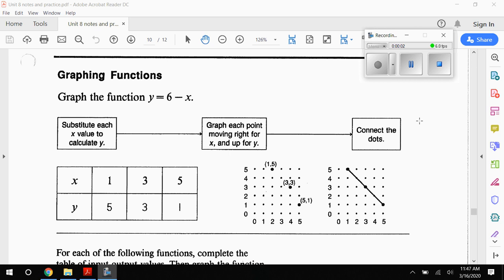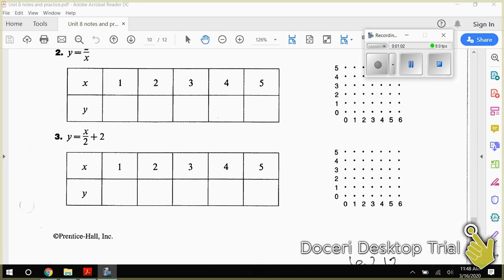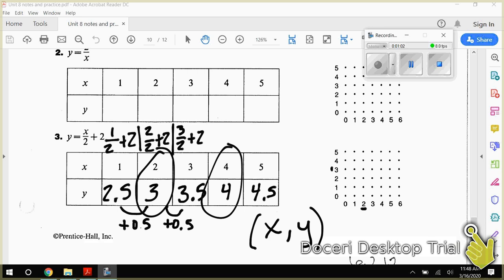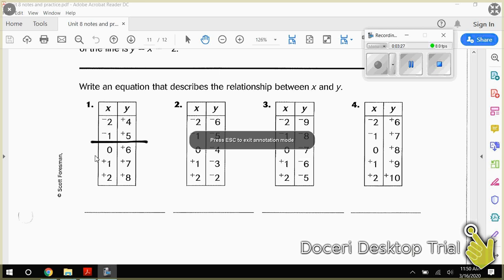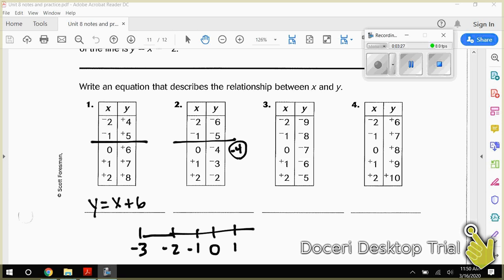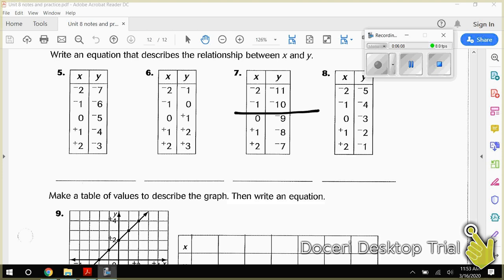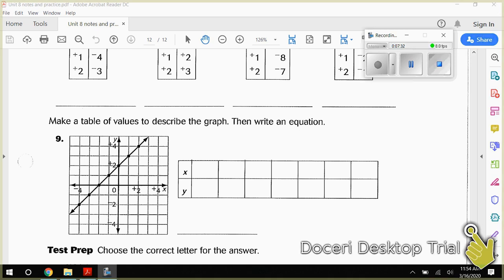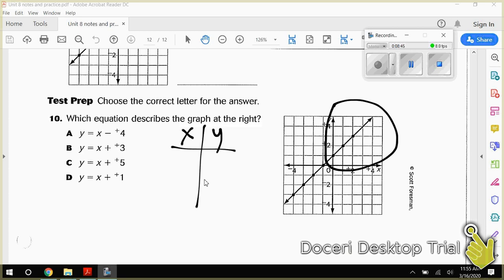Unit 8 p. 9-11